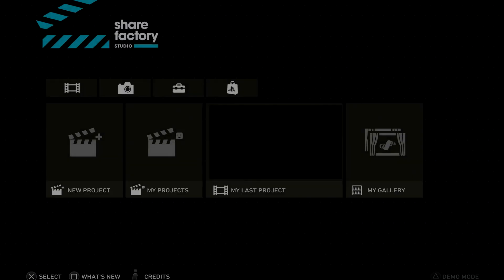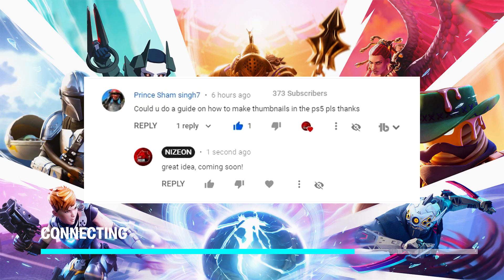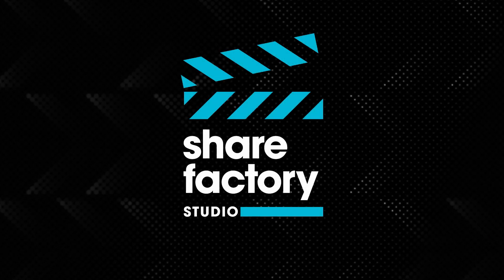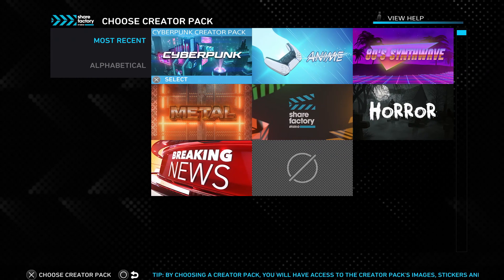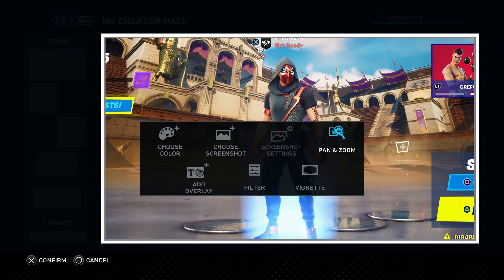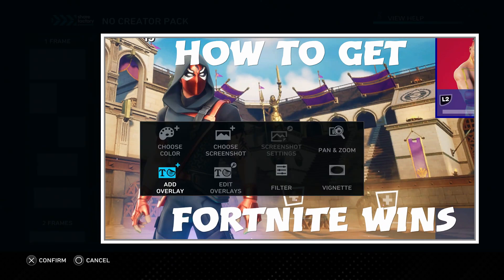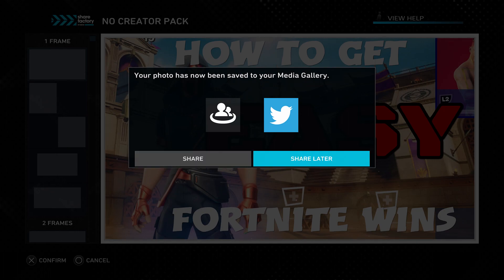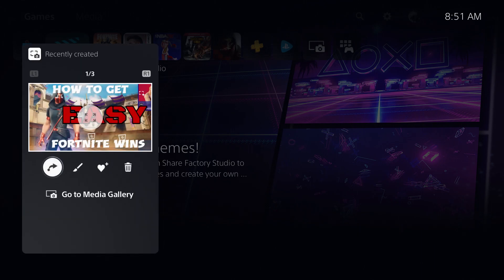How to Make Thumbnails on PS5 (FREE Method)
Create YouTube thumbnails for free using your PS5's built-in tools and free apps.